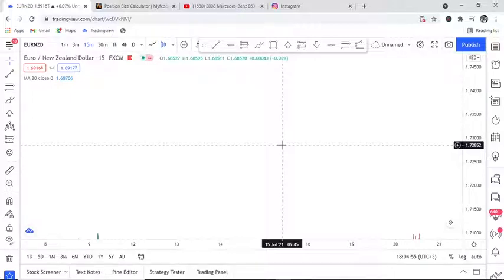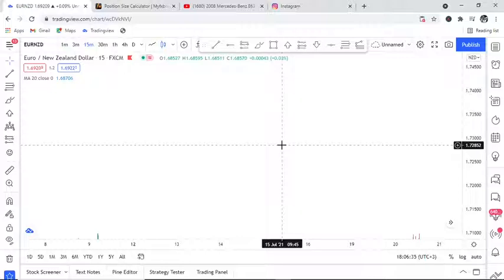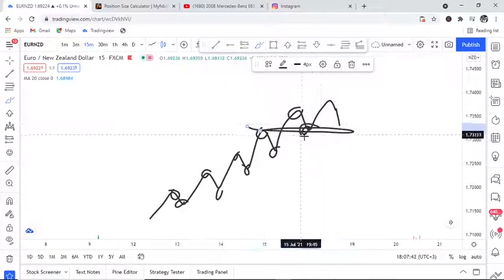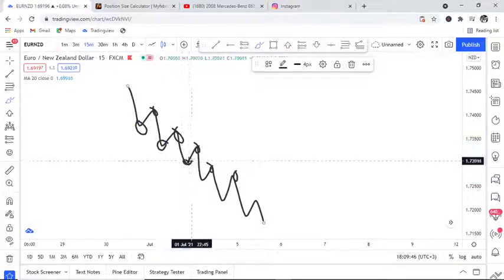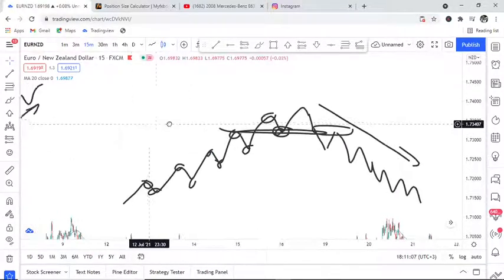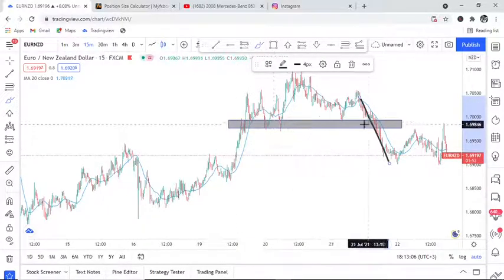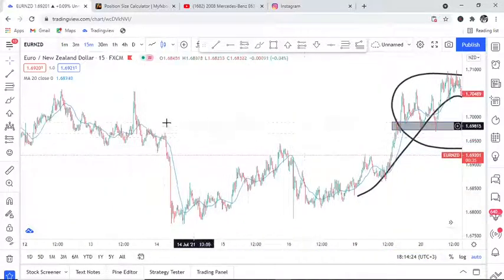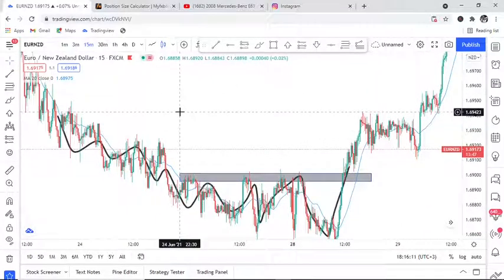HOW TO IDENTIFY A TREND CHANGE WITH DEADLY ACCURACY (KENYAN FOREX TRADER)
IN THIS VIDEO YOU'RE GOING TO LEARN HOW TO BE ABLE TO IDENTIFY A TREND CHANGE BEFORE IT HAPPENS IN ORDER TO GET THE BEST RISK TO REWARD